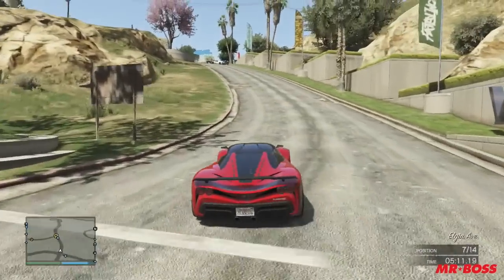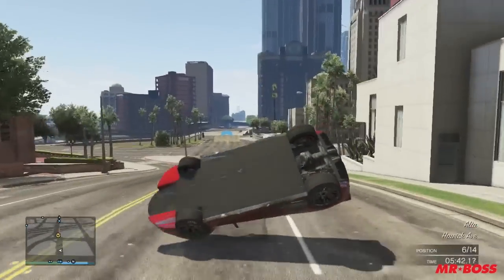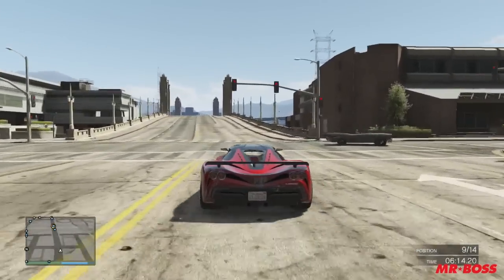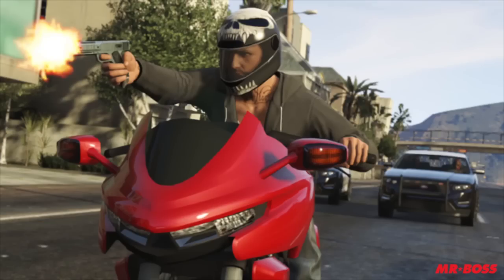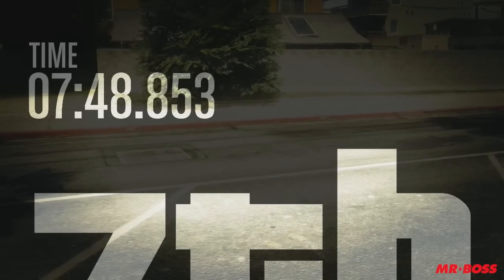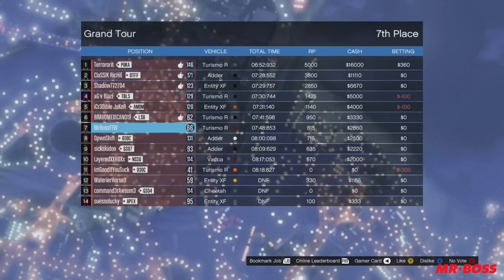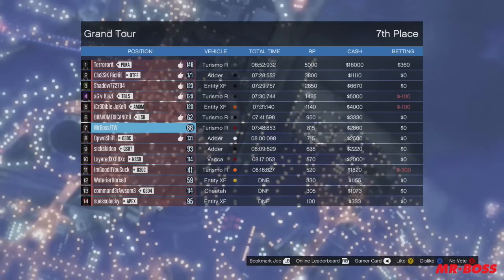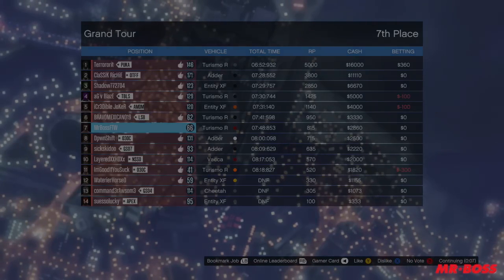GTA 5 Online: "High Life" DLC Cars - Enus Huntley & Dinka Thrust First Pictures Analysis! (GTA V)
GTA 5 Online: "High Life" DLC Update Cars Enus Huntley & Dinka Thrust in GTA 5 Online "High Life DLC" (GTA V)

Ross.